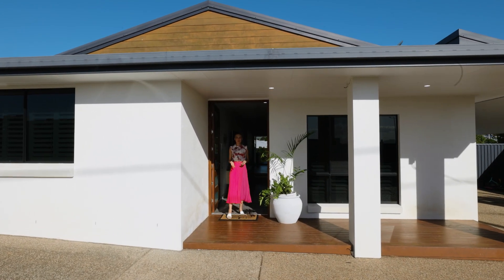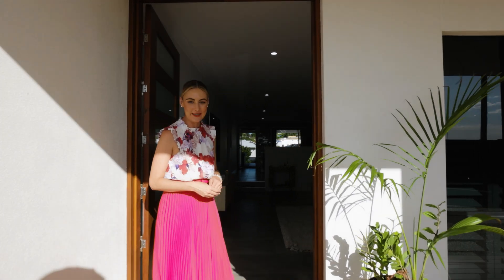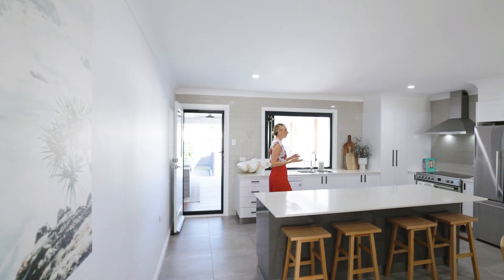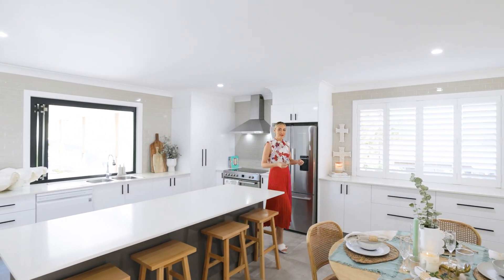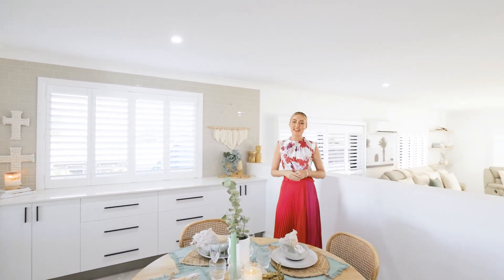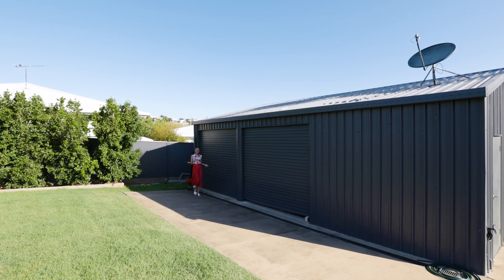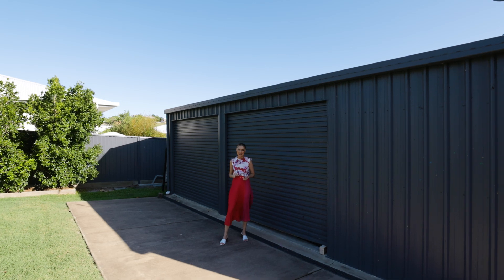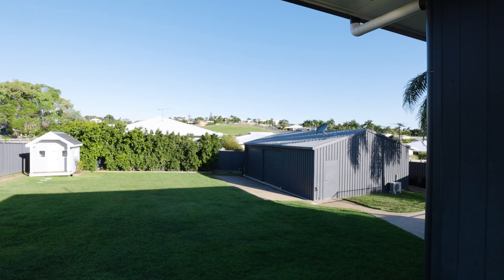Property Tour | 71 Hartley Street, Emu Park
🤔 Like to know more? Call Adam Cook at 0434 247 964 or Anna McPherson 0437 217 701!